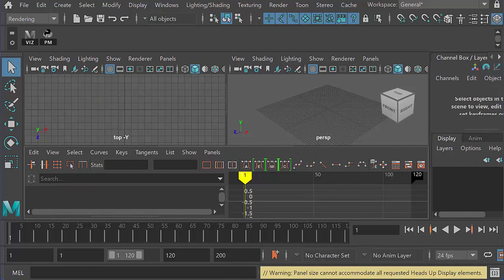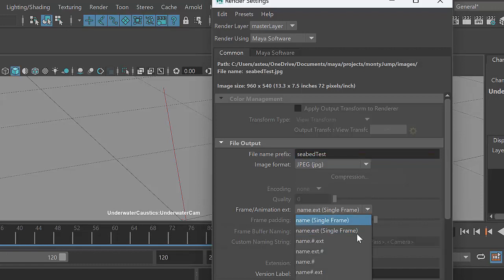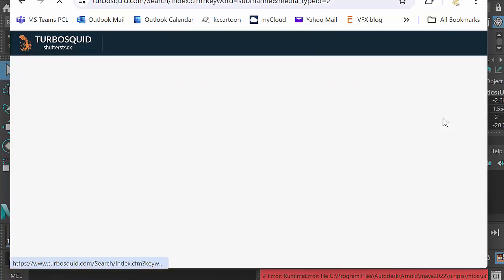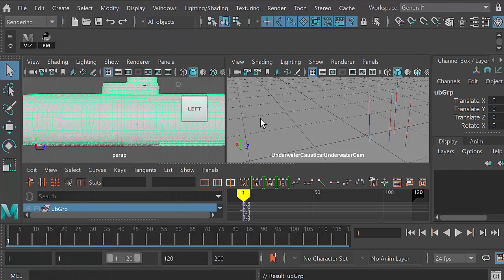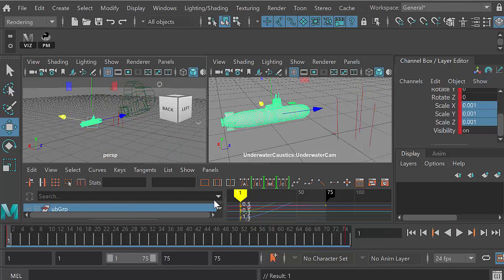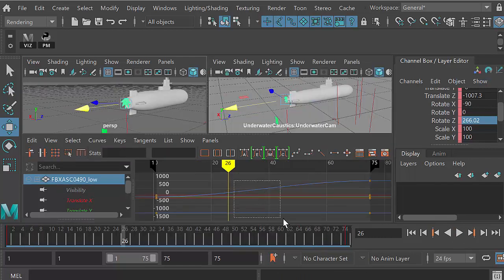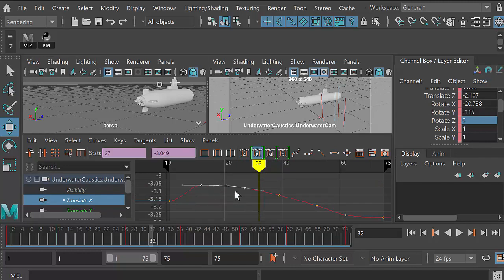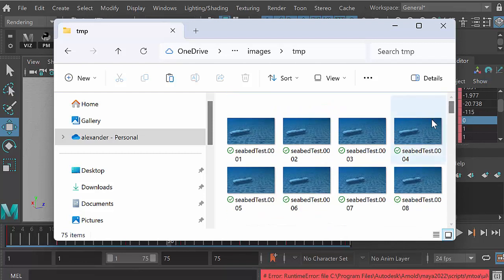Animate a Submarine Underwater with Caustics in Maya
Animate a Submarine Underwater with Caustics in Maya. A free tutorial for animation beginners in Autodesk Maya.